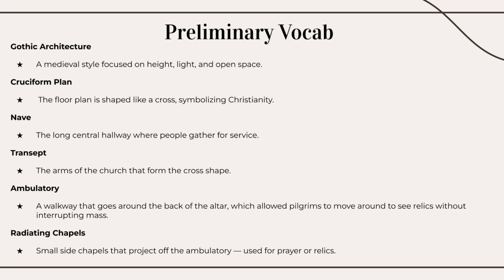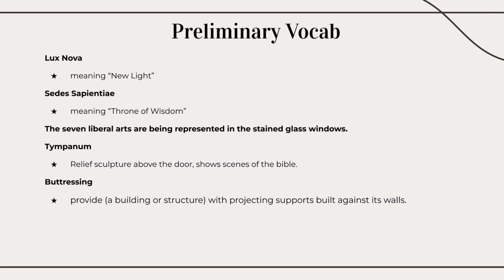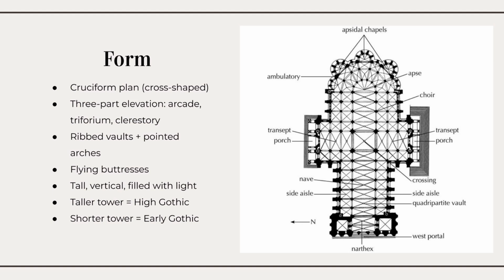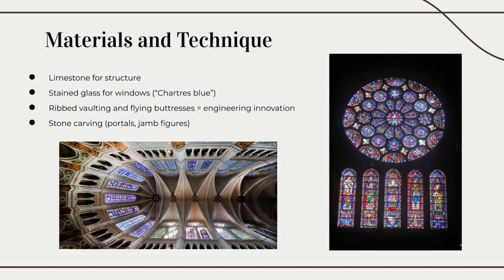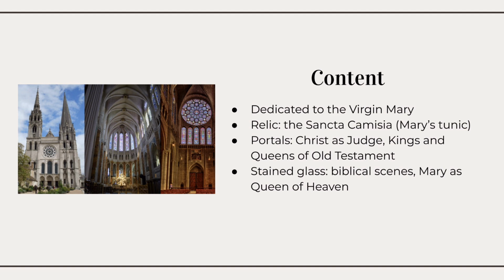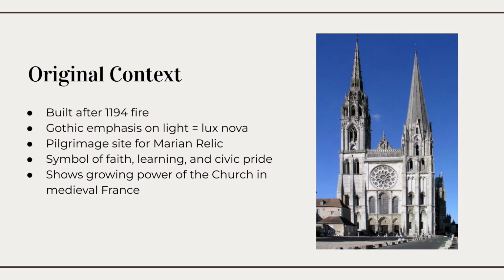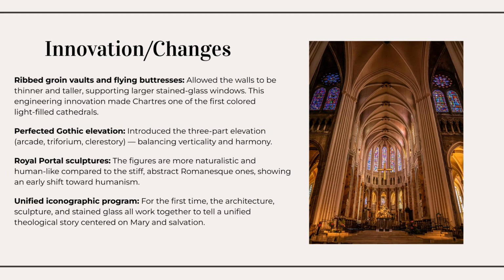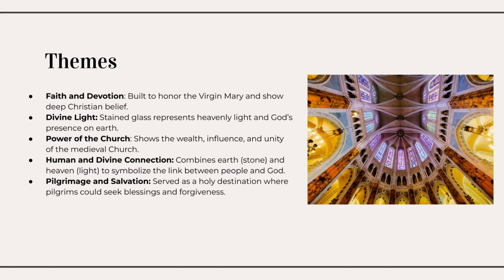October 30, 2025